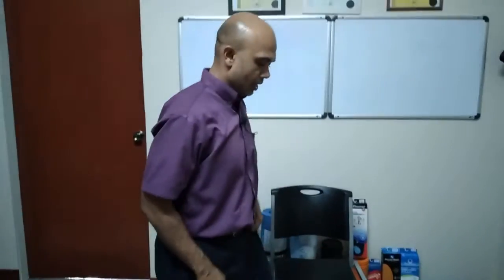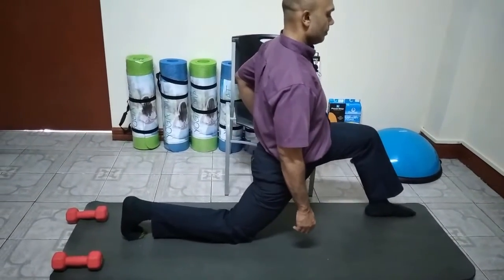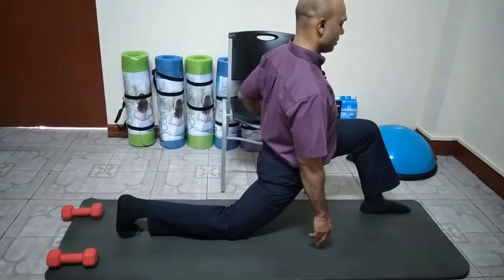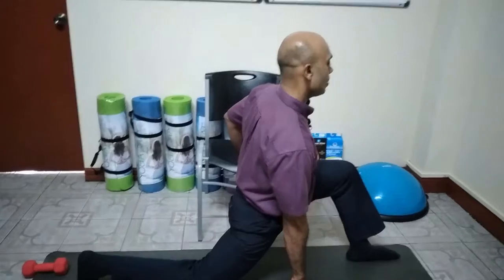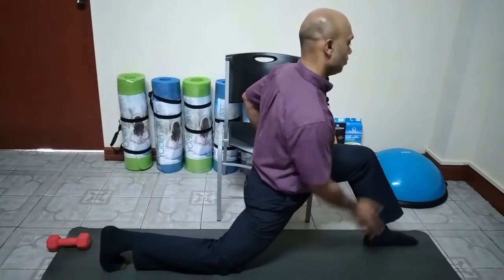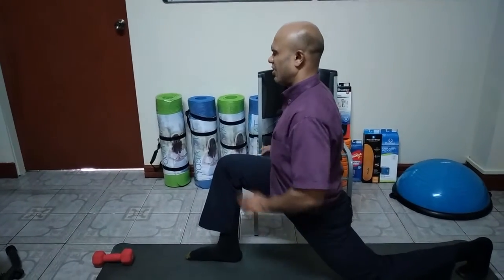Hip Flexor Stretching - Patient Tutorial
Progressive Health Services Company Limited

4 Chincuna Gardens
Chin Chin Road, Cunupia

💯 𝕆𝕦𝕣 𝕊𝕖𝕣𝕧𝕚𝕔𝕖𝕤:
- 𝙈𝙚𝙙𝙞𝙘𝙖𝙡 𝙨𝙚𝙧𝙫𝙞𝙘𝙚𝙨
- 𝙈𝙖𝙨𝙨𝙖𝙜𝙚
- 𝙋𝙝𝙮𝙨𝙞𝙤𝙩𝙝𝙚𝙧𝙖𝙥𝙮
- 𝘽𝙖𝙘𝙠 𝙖𝙣𝙙 𝙛𝙤𝙤𝙩 𝙥𝙖𝙞𝙣 𝙩𝙝𝙚𝙧𝙖𝙥𝙮
- 𝘿𝙞𝙖𝙗𝙚𝙩𝙞𝙘 𝙛𝙤𝙤𝙩 𝙥𝙖𝙞𝙣 𝙩𝙧𝙚𝙖𝙩𝙢𝙚𝙣𝙩
- 𝙎𝙥𝙞𝙣𝙖𝙡 𝙖𝙙𝙟𝙪𝙨𝙩𝙢𝙚𝙣𝙩
- 𝘼𝙘𝙪𝙥𝙪𝙣𝙘𝙩𝙪𝙧𝙚
- 𝘾𝙪𝙥𝙥𝙞𝙣𝙜
- 𝙀𝙮𝙚 𝙘𝙡𝙞𝙣𝙞𝙘
- 𝙋𝙨𝙮𝙘𝙝𝙤𝙡𝙤𝙜𝙞𝙨𝙩
- 𝘽𝙡𝙤𝙤𝙙 𝙩𝙚𝙨𝙩𝙨
- 𝙐𝙡𝙩𝙧𝙖𝙨𝙤𝙪𝙣𝙙..𝙖𝙣𝙙 𝙢𝙤𝙧𝙚